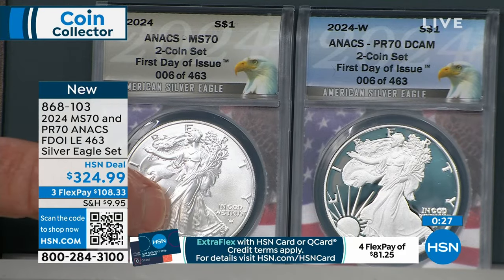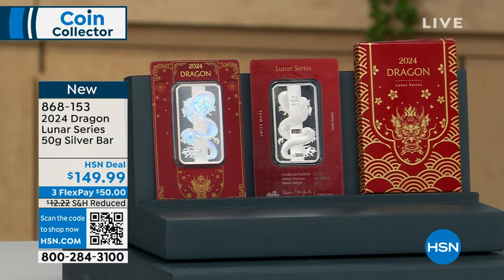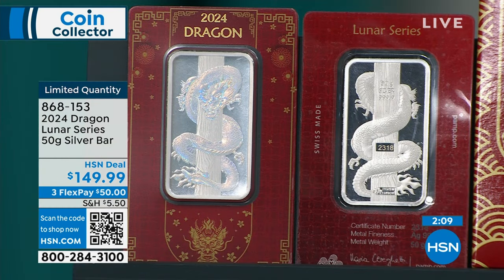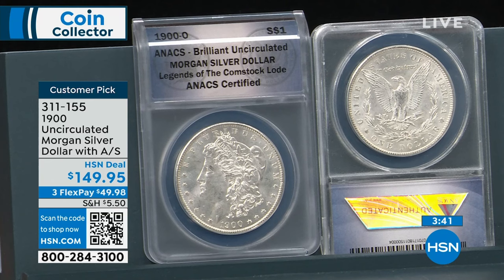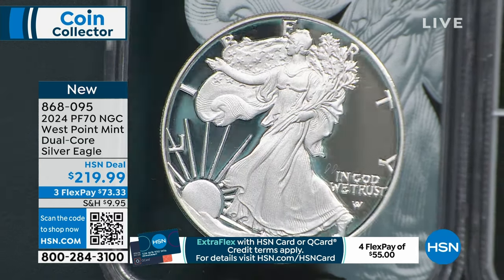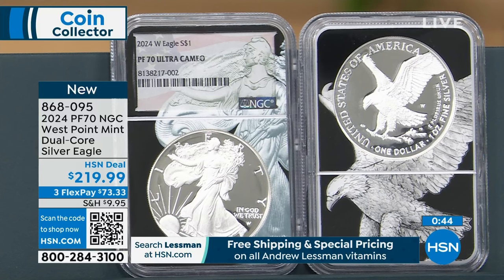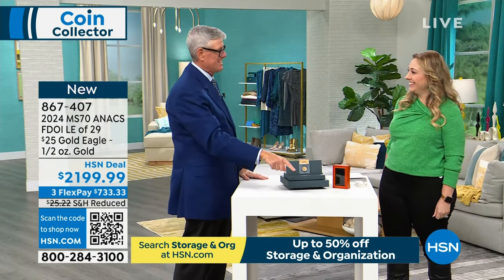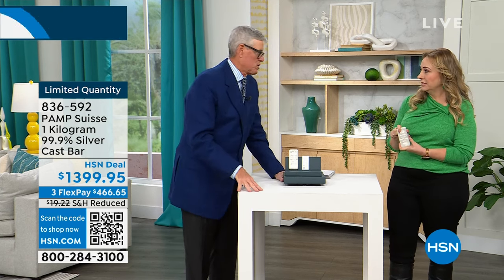HSN | Coin Collector featuring New Releases 01.07.2024 - 07 PM